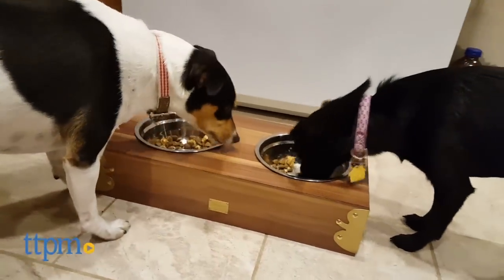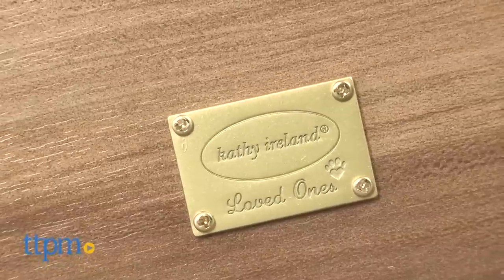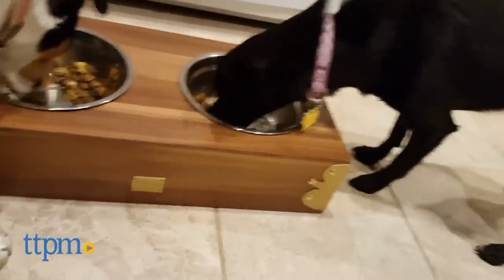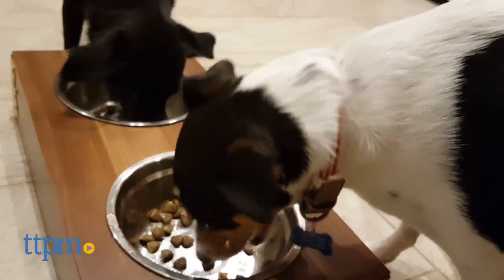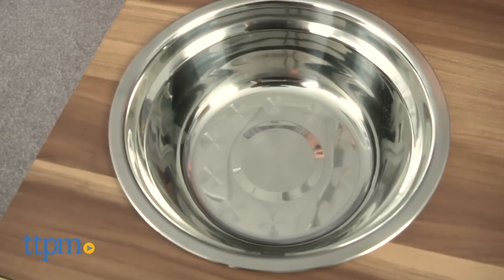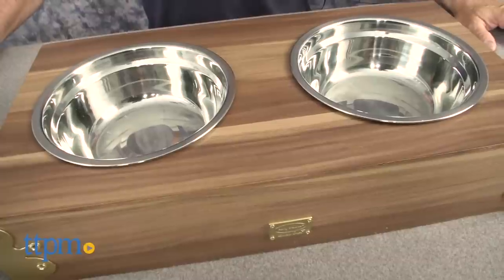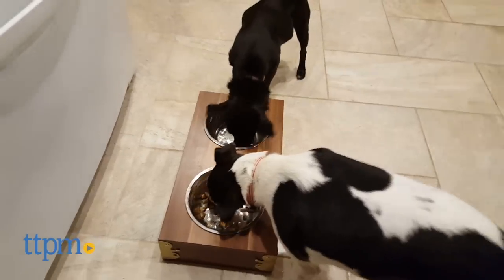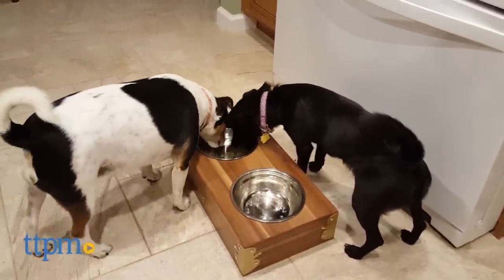Kathy Ireland Loved Ones Grow With Me Adjustable Double Diner from Worldwise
STAINLESS STEEL DESIGNER DOG BOWLS. KATHY IRELAND Loved Ones, "Grow with Me" feeding bowls for dogs. Adjust the height for older dogs, large dogs, dogs with digestive issues. Stainless-steel bowls and polished brass accents. High-end dog bowls.

Product Info: The Kathy Ireland Loved Ones, "Grow with Me" Double Diner is a feeding bowl for dogs that can be adjusted to a higher elevation for larger dogs, older dogs, and dogs with digestive issues that might require a higher eating platform.